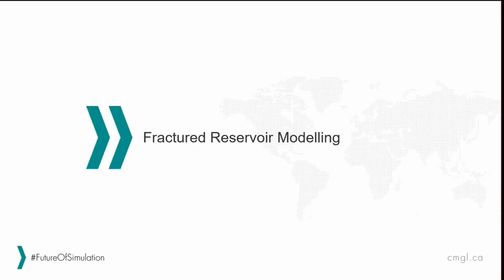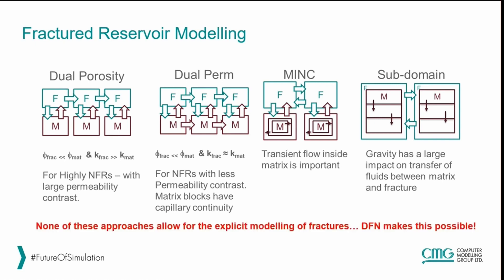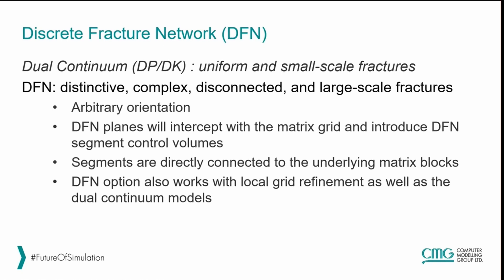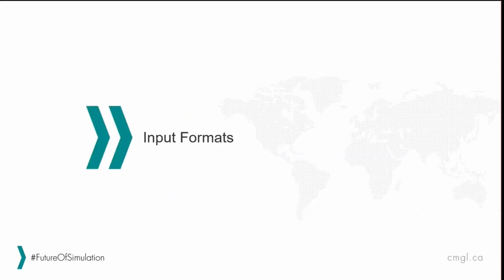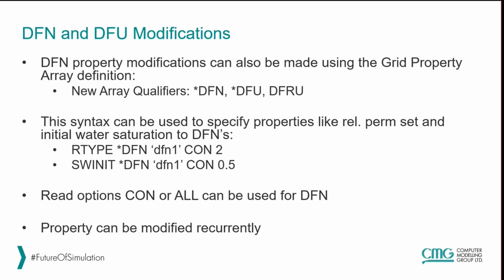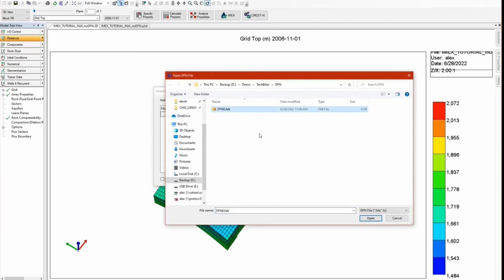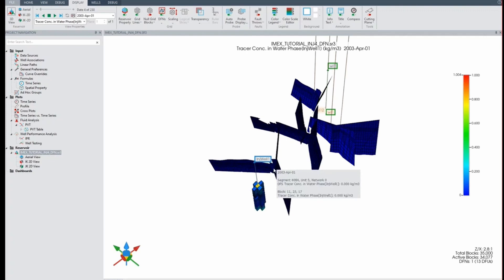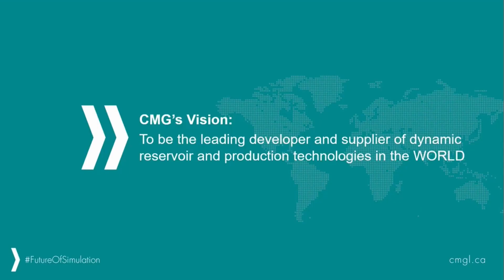Discrete Fault and Fracture Network is generated by CMG